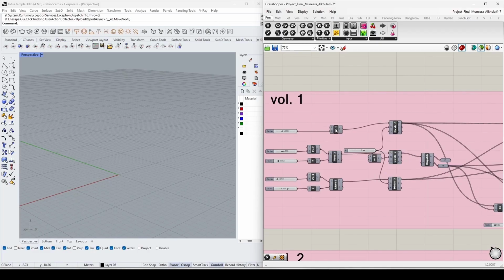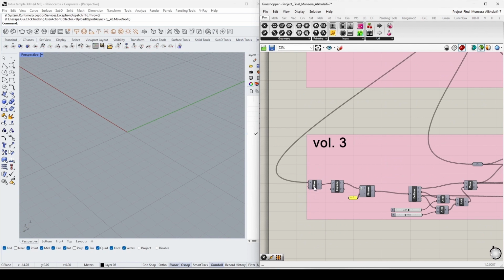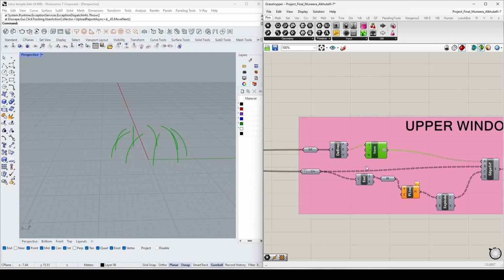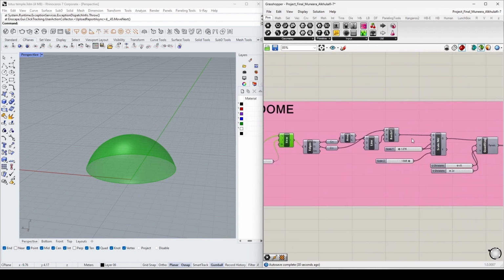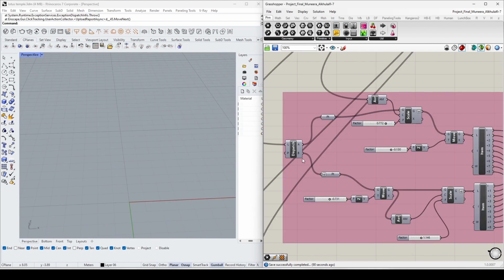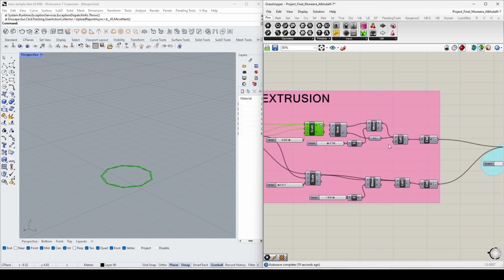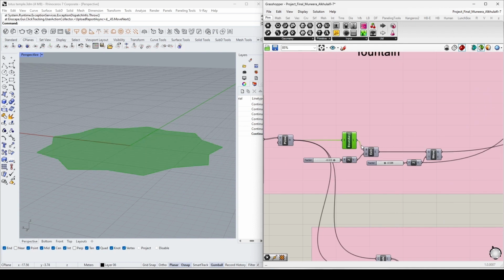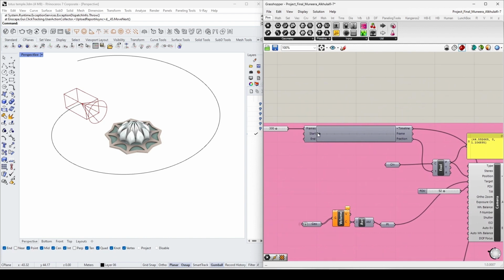The Lotus Temple | Parametric Modeling using Grasshopper